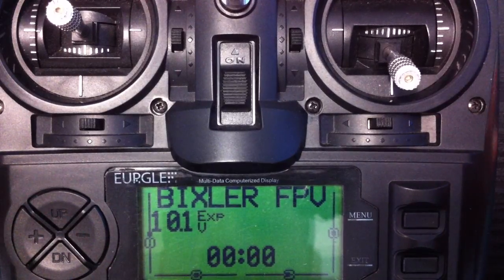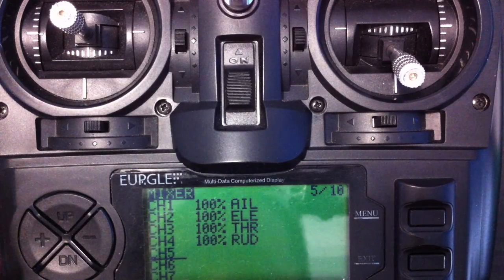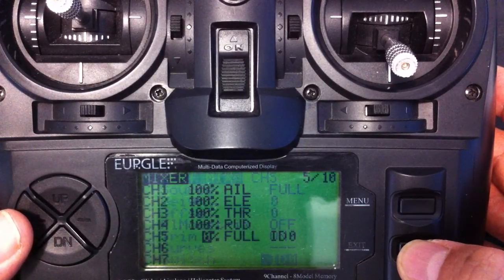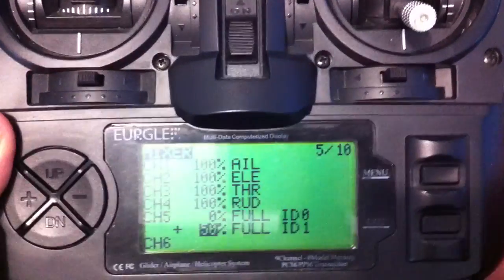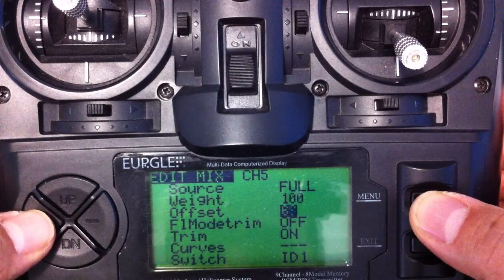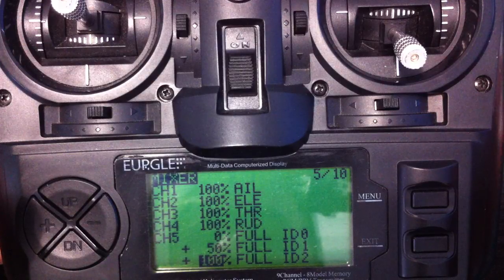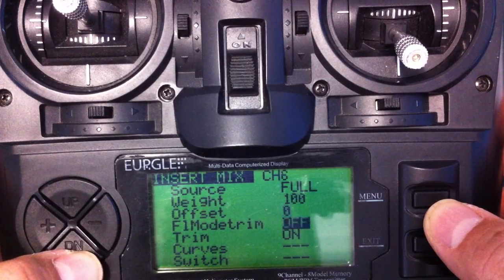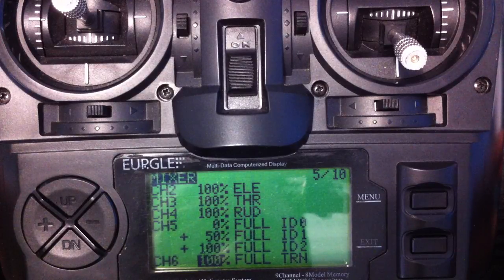Mixing Turnigy er9x for Nova OSD 3 Position Switch and Trainer for Display Cycle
I've had an number of PM's about programming the er9X to make the 3 position switch work with the NOVA OSD. Its a pain if you've just upgraded to the er9x and have no idea how to get this going. In any case hope this is of help. Please note that there are a million other ways of doing the mixing for this all of which will work. This is the way I do it and it makes sense when i look at the mixing at a glance which channel is for what.